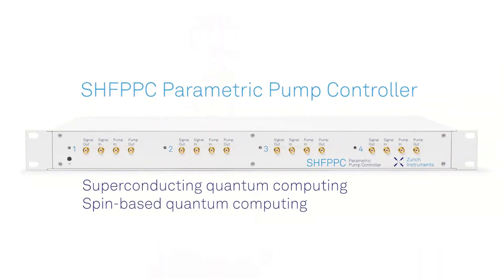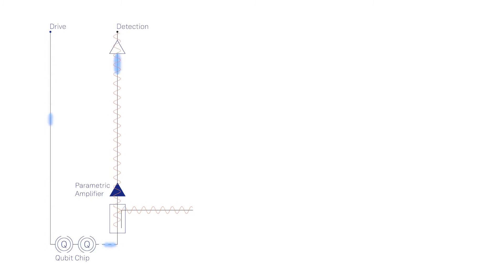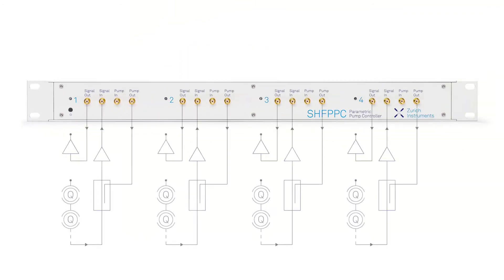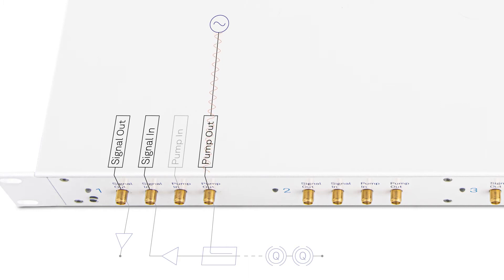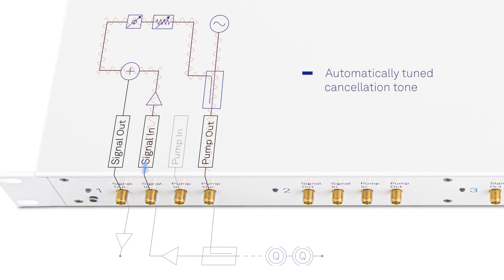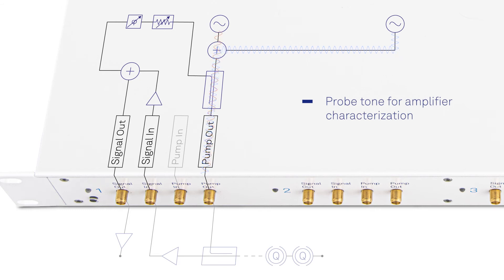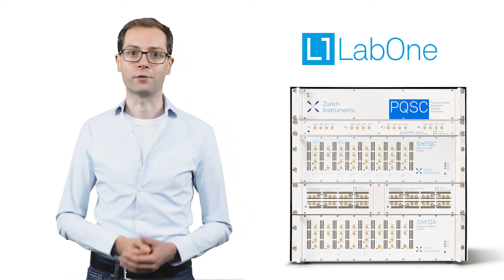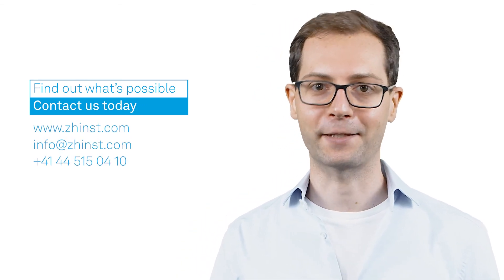SHFPPC Parametric Pump Controller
Watch how the SHFPPC Parametric Pump Controller, supports reliable operation of up to 4 qubit readout channels, covering parametric pump tone generation, readout signal pre-amplification, and automatic pump tone cancellation.

The SHFPPC comprises either 2 or 4 channels each featuring a low-phase-noise microwave source to generate a pump tone from 1 to 12 GHz. Automatic leveling control and a low phase drift ensure stable operating conditions over long time scales.
In addition, the SHFPPC offers a signal conditioning unit for each channel for readout frequencies from 5 to 10 GHz. It contains a low-noise amplification chain as well as interferometric pump tone cancellation with automatically tuned amplitude and phase of the cancellation tone. For rapid tune-up, characterization, or performance monitoring, it is possible to generate a probe tone signal, which can be combined with the pump tone signal onto a single output port.